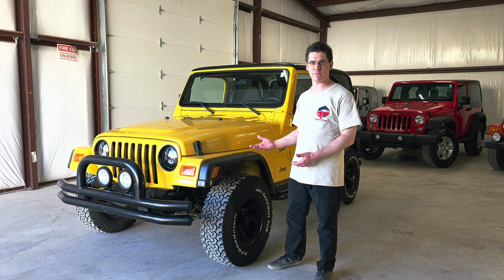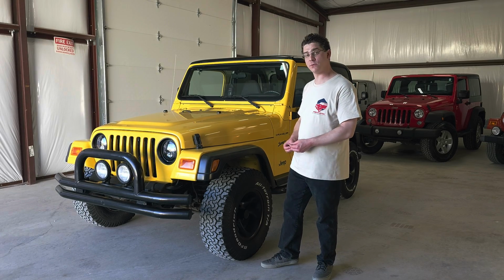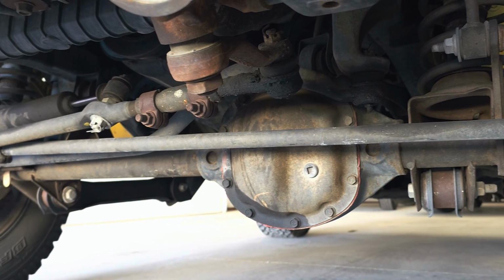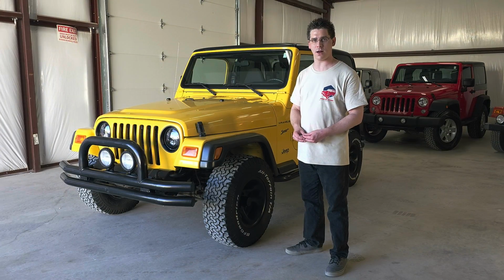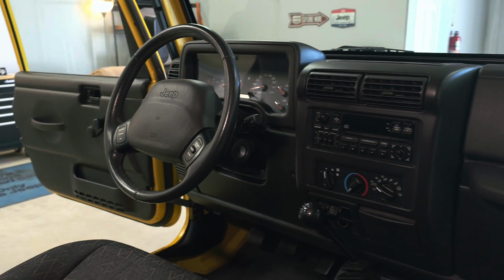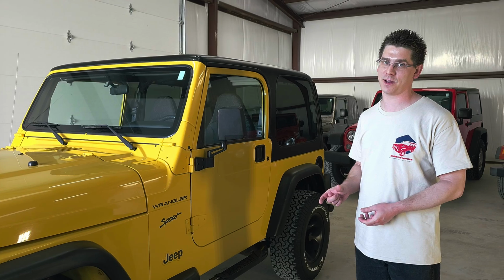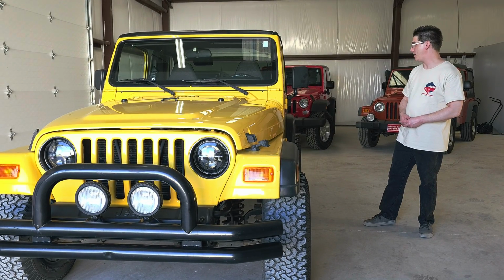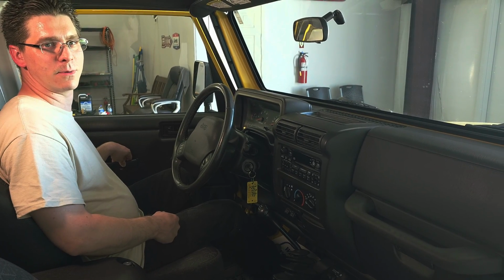2002 Jeep Wrangler Solar Yellow Walk Around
Proud to present to you this stunning Solar Yellow TJ Wrangler with only 52k miles

Mostly stock TJ Wrangler
Solar Yellow
242 4.0L AMC "Power-Tech" I6 Engine
5 Speed manual Transmission
3.73 Gearing
Trac-Lok rear differential
Sport Trim
Factory Hard Top
Full Doors
Agate (gray) Interior
Factory paint in great shape